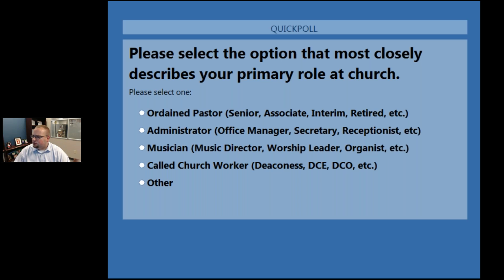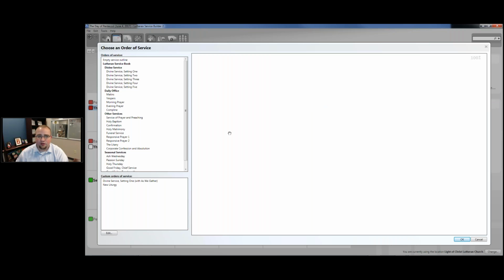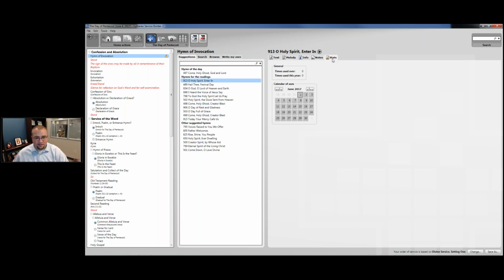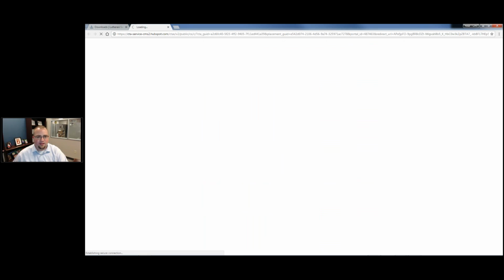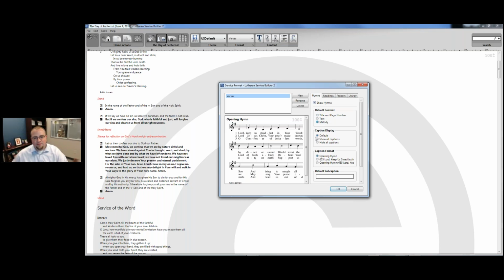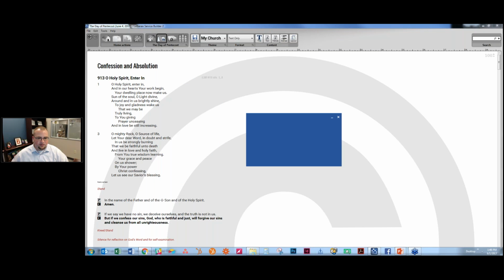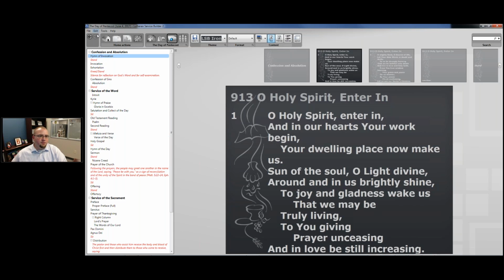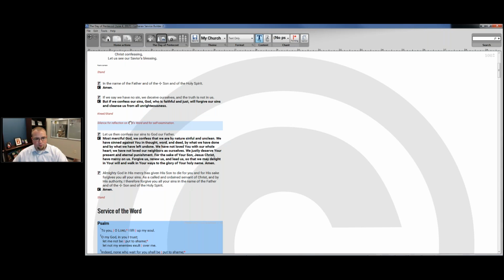Saving Time on Creating Worship Folders with Lutheran Service Builder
Discover the core features and essential functionality of Lutheran Service Builder.

This live webinar was recorded on June 1, 2017 and was hosted by Peter Frank, Senior Marketing Manager of Concordia Publishing House.